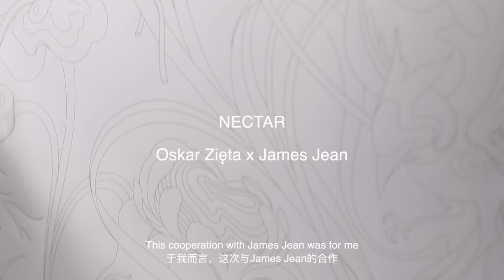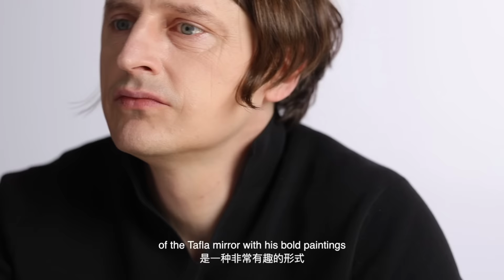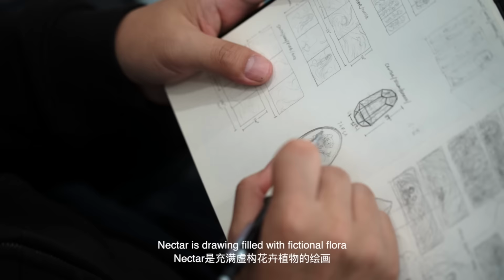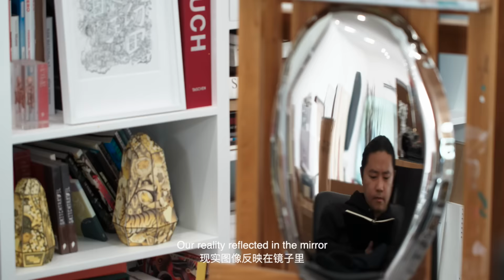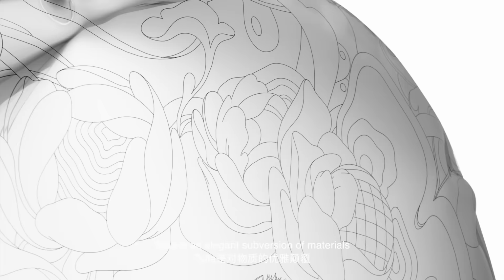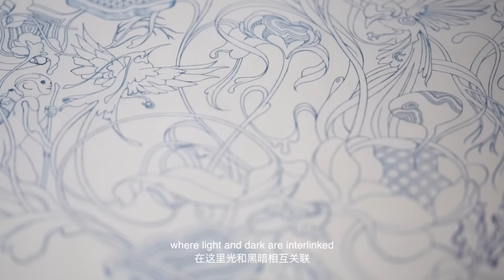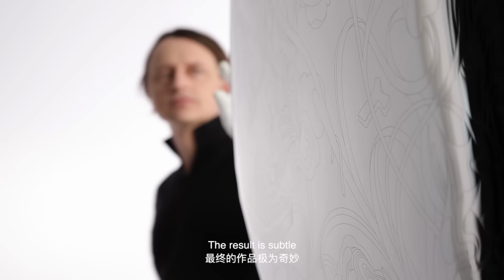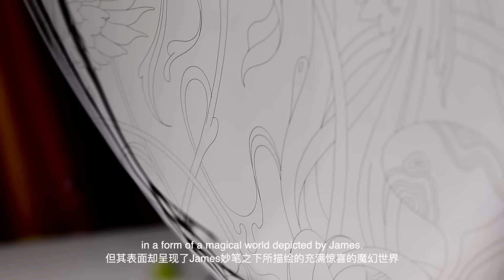Oskar Zieta x James Jean, 'Nectar,' 2021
Gallery All, a contemporary art & design gallery from Los Angeles, representing Oskar Zięta from 2020, has invited him to collaborate with James Jean, a Taiwanese-American visual artist working primarily in painting and drawing.

The collaboration of the Polish renowned designer and artist with the Los Angeles-based painter resulted in a unique object: a combination of mirror polished steel with an intricately engraved drawing. Oskar Zięta, working with air-blown metal, has been looking forward to experimenting with the smooth surface of his mirror for some time, and was thrilled to apply James Jean’s designs on one of his projects.

Having begun his career in the world of comic books, haute couture, and Hollywood movie posters, Jean is now focused primarily in painting and sculpture. His works combine abstract figuration with a dream-like atmosphere and a rich colour palette. The idea to transfer his expressive visions to Zięta’s cosmic objects was dictated by the motives that these two artists have in common: the inspiration with the organic, the fluid lines present in their works, and unconventional career path.

The result of this cooperation is one of a kind TAFLA O3 mirror decorated with a delicate engraving based on James Jean’s graphics. Jean’s work entitled Nectar entwines the TAFLA mirror emphasizing the subtle folds on its edges. The softness of the drawing is imbedded in the hard steel, breaking up the surface of the mirror into fractalesque shapes and creating an exciting juxtaposition of sensibilities. The universe of lush flora and fauna, with exotic flowers, bold leaves, and tropical birds, is contained within the oval silhouette of Zięta’s mirror. The illustration was applied to the inox steel surface with the technique of engraving - the thin lines splendidly correspond with the TAFLA O3 mirror’s irregular shape and its shiny facet.

This is the first Oskar Zięta’s object from an upcoming series of works adorned with engravings designed by James Jean.

James Jean and Oskar Zieta
Nectar, 2021
Stainless steel, polished and engraved
49h x 31w x 2d in
124hx 79w x 6d cm
Limited edition of 25 + 3AP